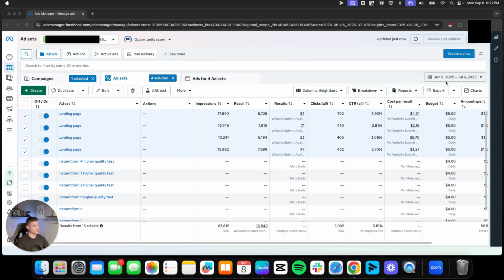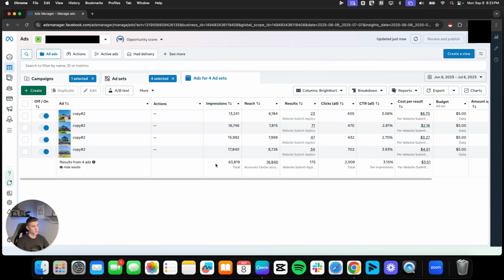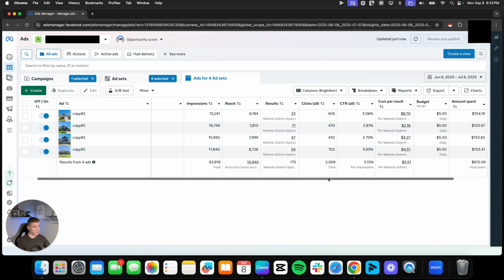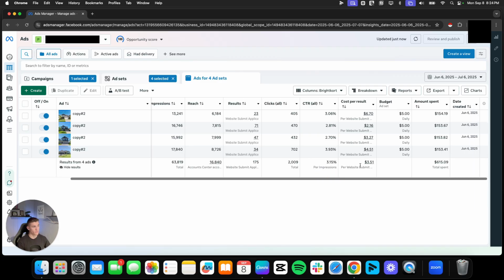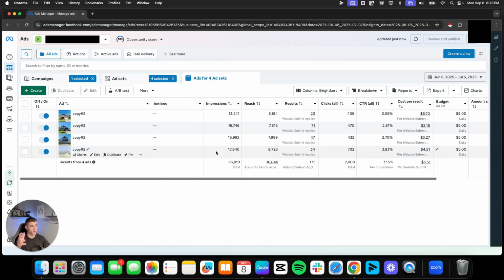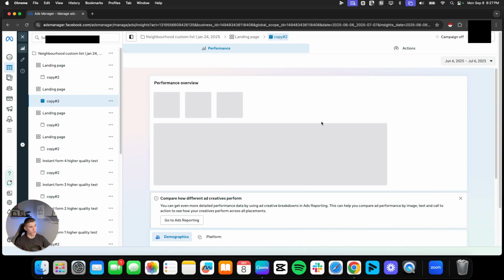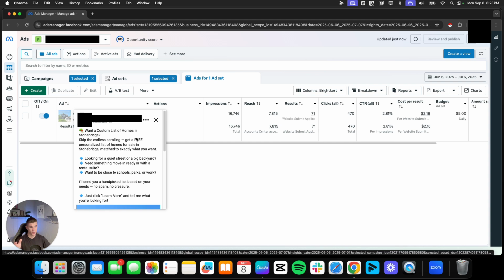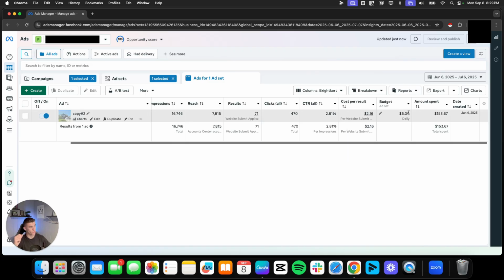How We Got 175 Leads For This Real Estate Agent in 30 days| SMMA 2026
If you’re new, my name is Mykhaylo Kortunov, I am CO-CEO here at Real Booked. Our main goal is to help Real Estate Agents scale their businesses.